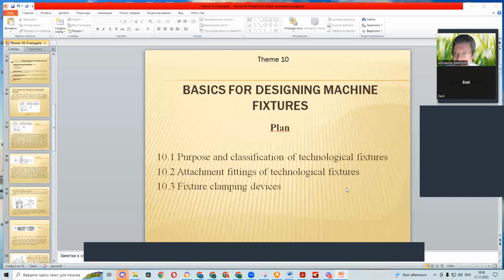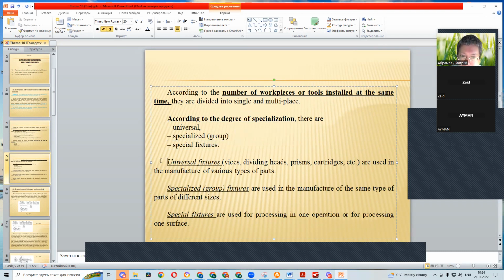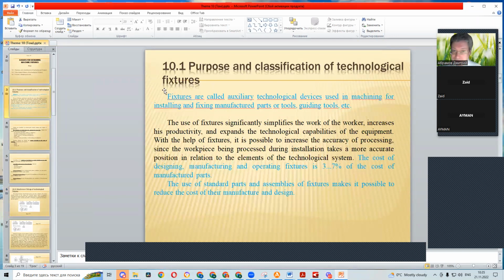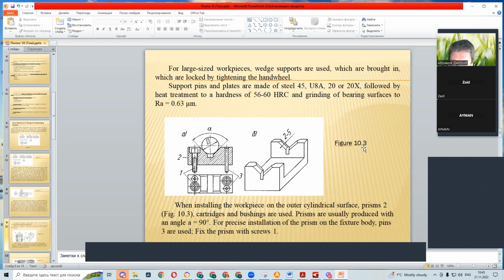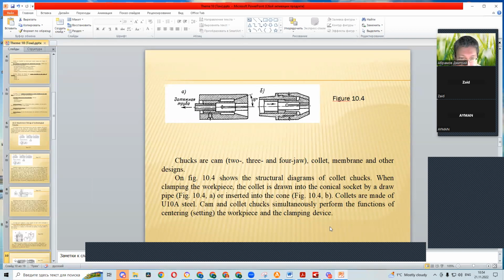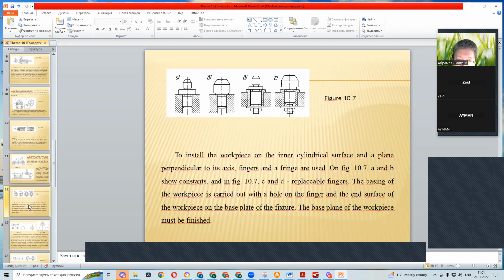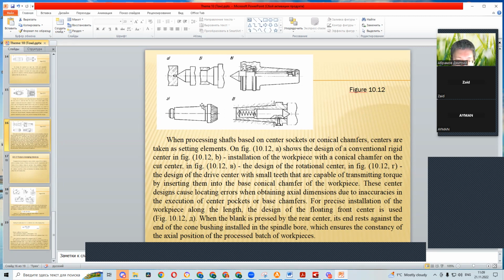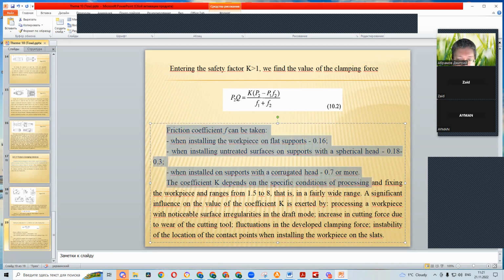ТОМ 2022 11 21